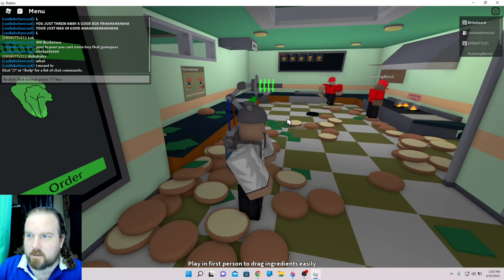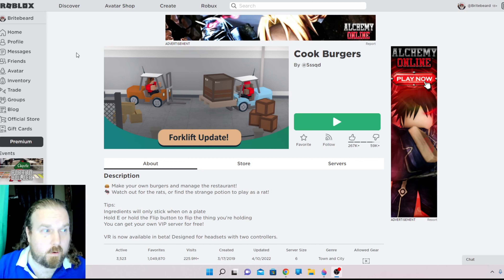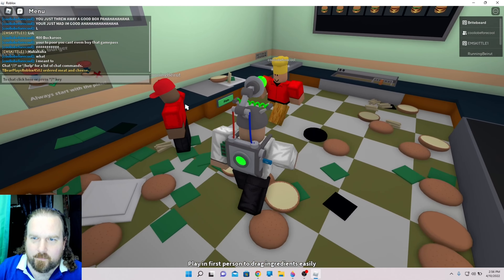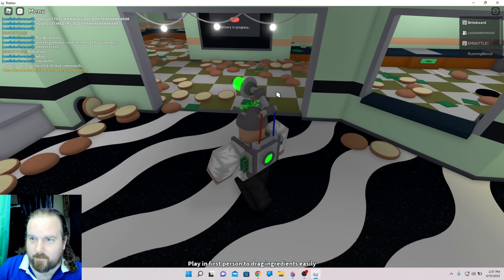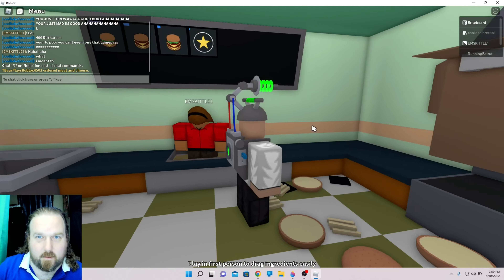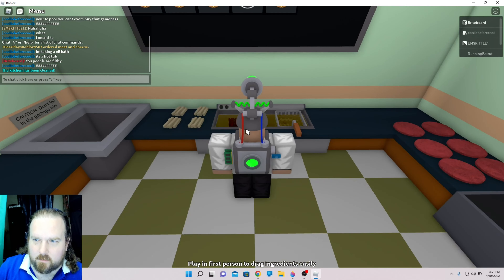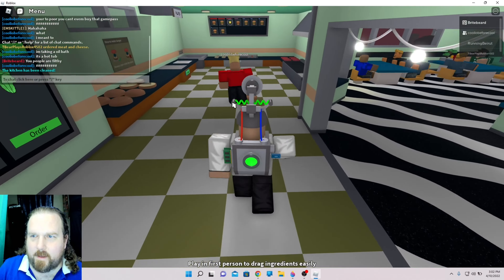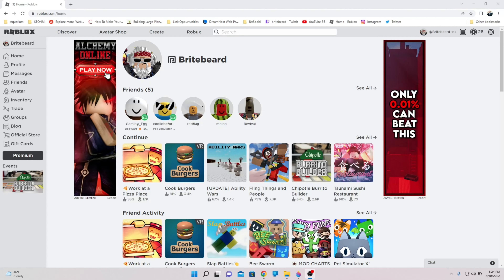Roblox Cook Burgers - RATS IN THE KITCHEN!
Playing Roblox Cook Burgers

Look for videos from Revival and Gaming Egg.

Having some fun with Roblox - Cook Burgers. A little bit like Work at a Pizza Place.

Other games we play:

Roblox Brookhaven
Roblox The True Backrooms
Roblox Bee Swarm Simulator
Roblox Ability Wars
Roblox Slap Battles